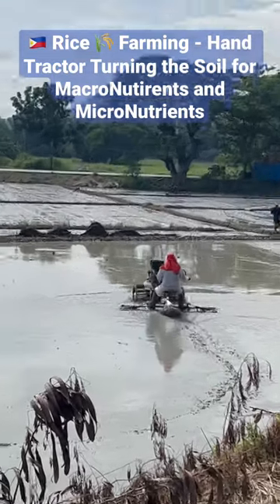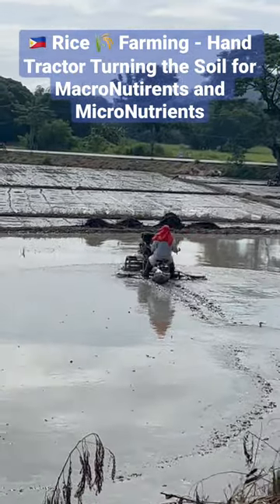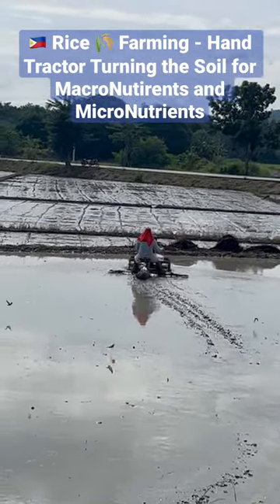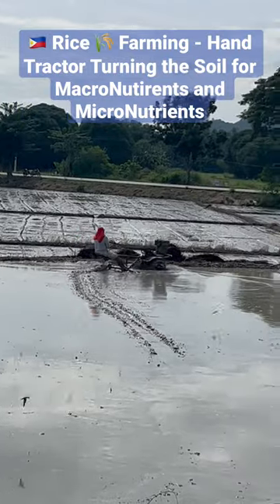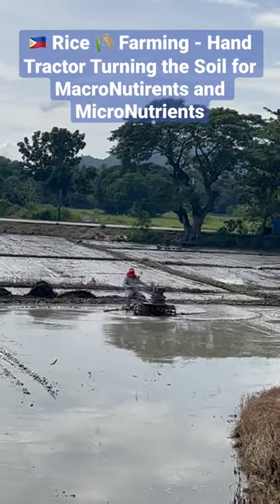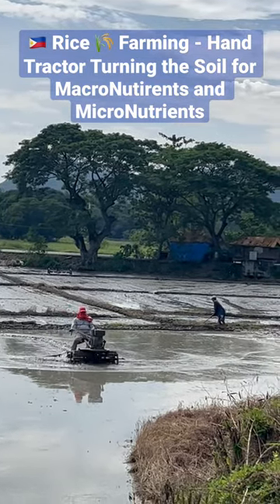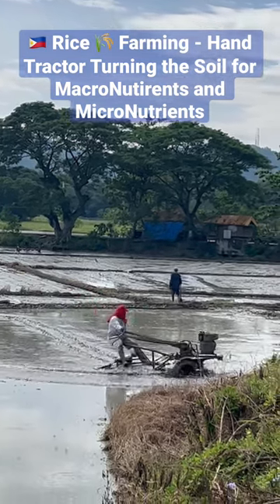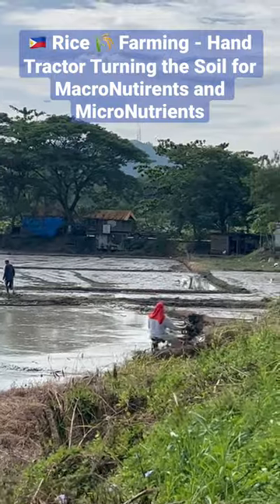Philippines Rice Farming | Hand Tractor Turning the Soil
Philippines Hand Tractor turning the soil in the Rice Paddy for Macro and Micro nutrients. Hand tractors can be converted with tires to use as a mode of transportation.